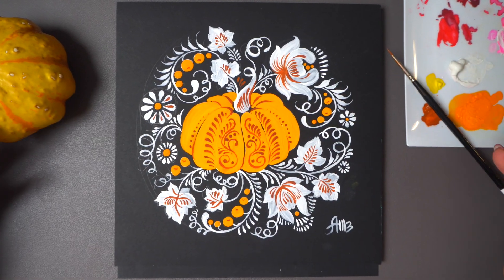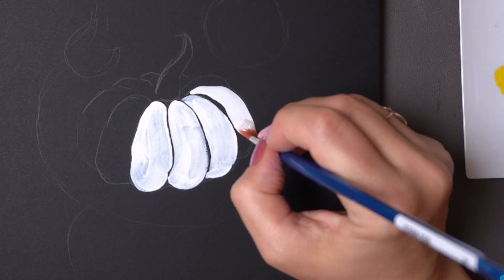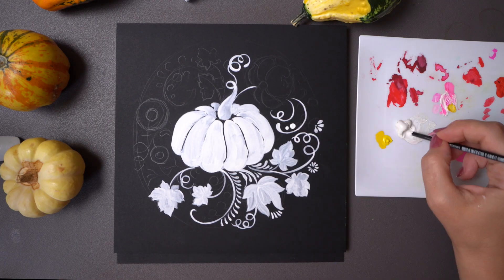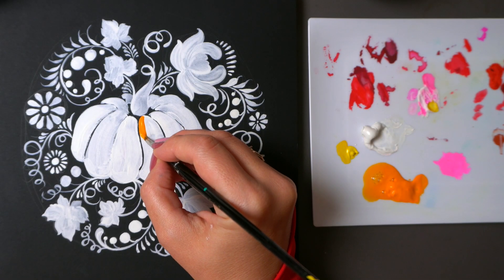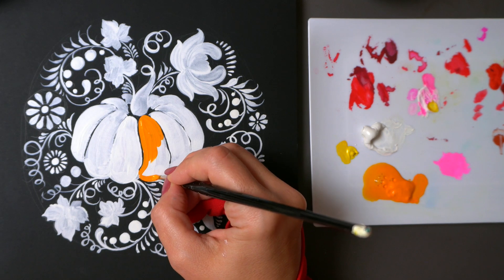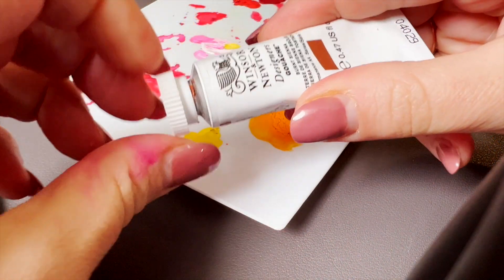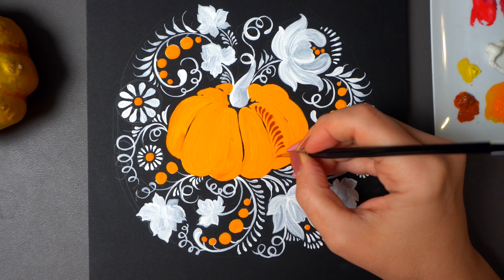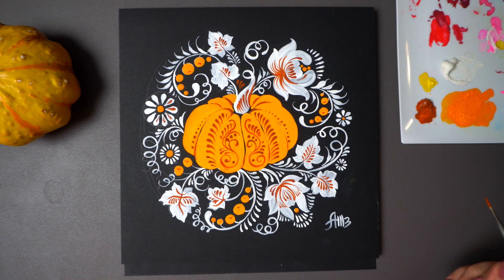Pumpkin Season 🎃 Folk Art Tutorial 🧡 Ukrainian Petrykivka Style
Let's paint a decorative pumpkin in Ukrainian folk art style of Petrykivka. I am using only 3 Fall-inspired colors: White, Orange and Venetian red 🧡 I am using @winsornewton and Turner gouache on black Fabriano paper. Enjoy!